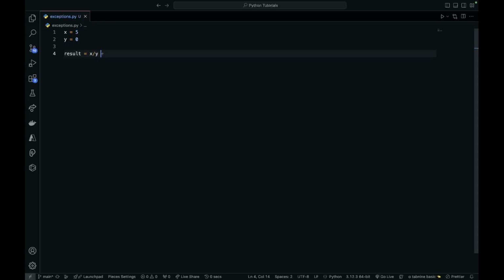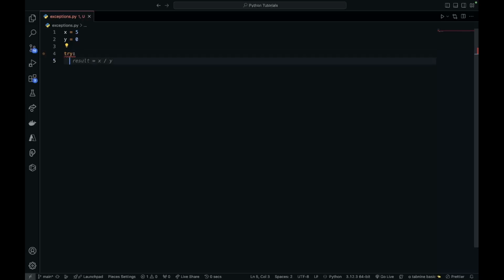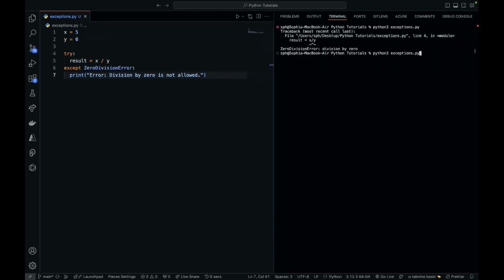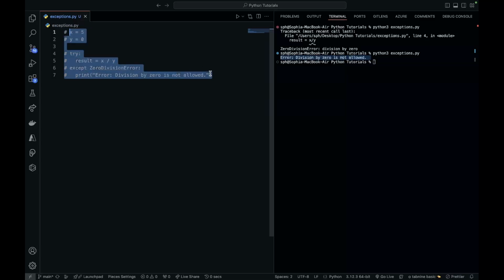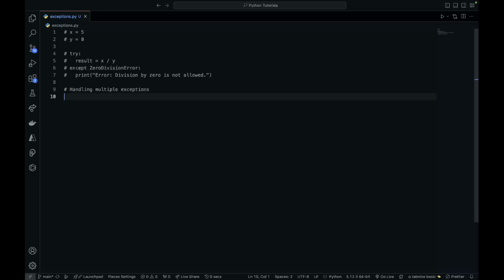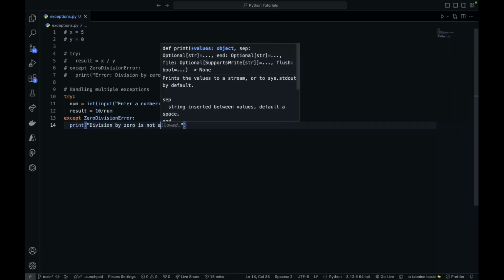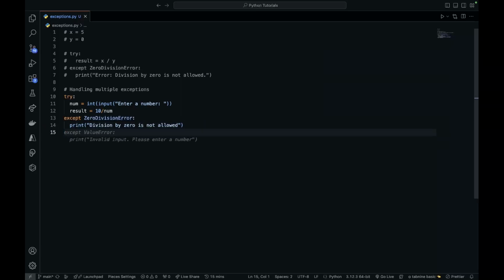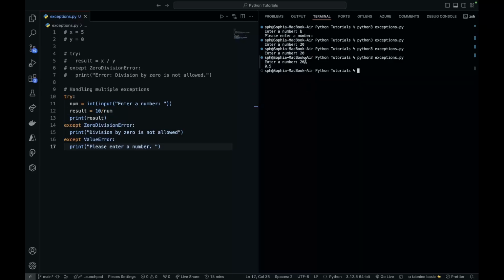How To Use Try-Except to Handle Errors in Python - Full Crash Python Tutorial for Beginners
In this lesson, you will be introduced to exception handling in Python. Exceptions are errors that occur when executing your program, this video will give code examples on how to try-except block to handle user errors.

Also, attempt the quiz in the video to test your knowledge.

Video Breakdown
00:00 Intro
00:52 Code example of Try-Except in Python
04:21 Handling Multiple Exceptions in Python
07:05 Quiz
08:22 Conclusion